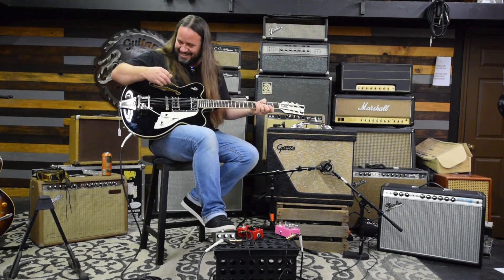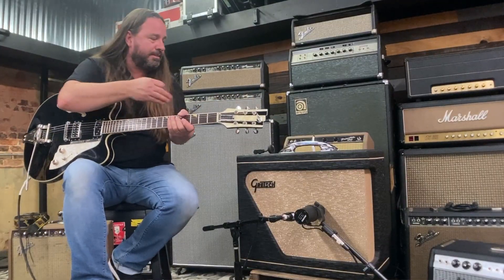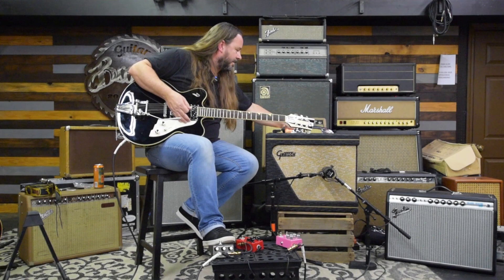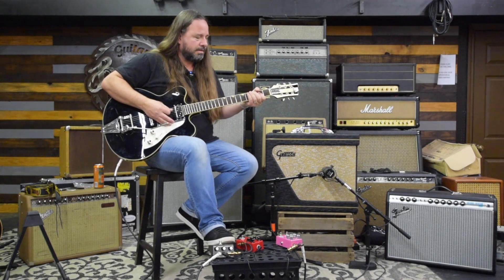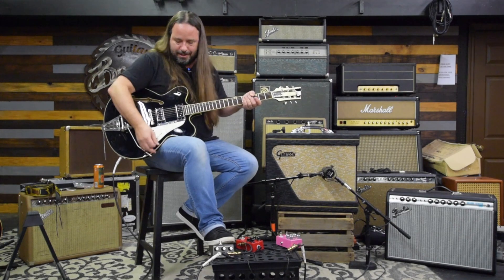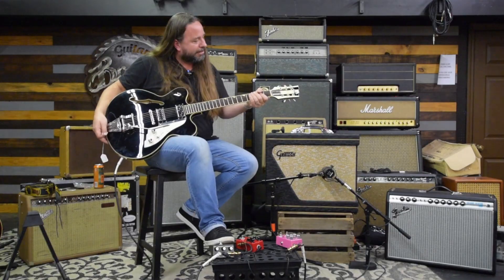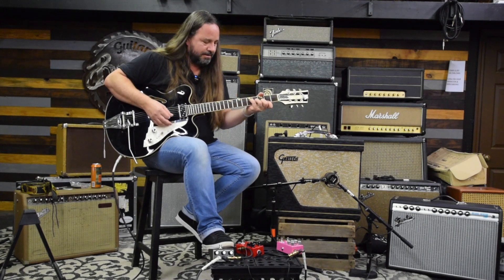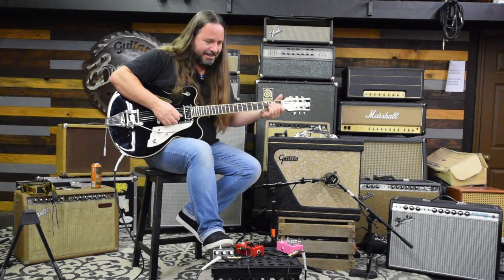1962 Gretsch Executive Amplifier played by Paul Jackson of Blackberry Smoke at Brown's Guitar Mill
Paul Jackson of Blackberry Smoke plays a Duesenberg Fullerton Elite through a minty fresh 1962 Gretsch Executive 6162.

Guitar: Duesenberg Fullerton Elite
Amp: 1962 Gretsch Executive 6162
Mics: Shure SM7b / SM57 on the speaker and a 12 Gauge Microphones Red on the room.

Brown's Guitar Mill is located in beautiful historic downtown Newnan, Georgia.